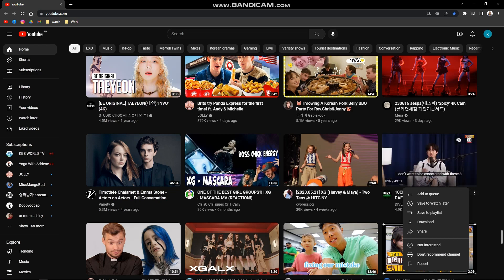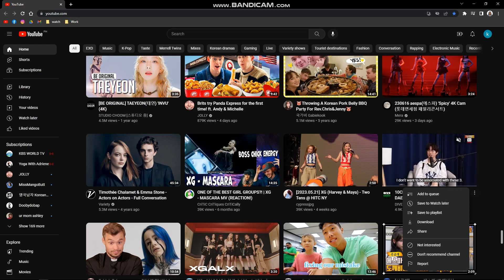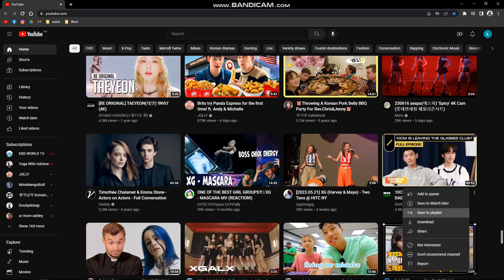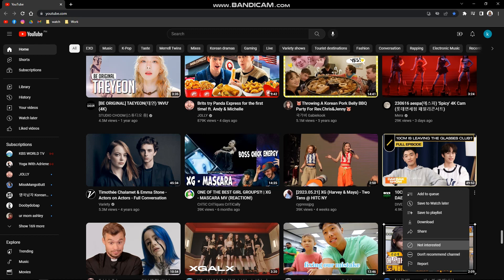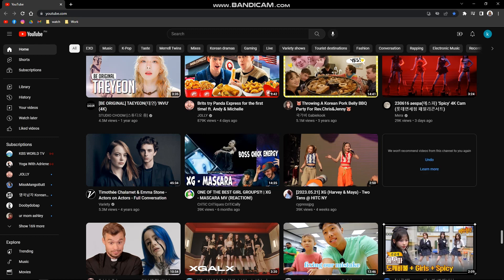How To Block Channels on YouTube (2023 Possible?)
Learn How To Block Channels on YouTube (2023 Guide).Blocking channels on YouTube allows you to personalize your viewing experience by preventing specific channels from appearing in your recommendations, search results, and comments. If you want to block a channel on YouTube, follow these steps:

Sign in to your YouTube account: Visit the YouTube and sign in to your account using your credentials. If you don't have an account, create one by clicking on the "Sign In" button and following the prompts.

Find the channel you want to block: Use the YouTube search bar or navigate through your subscriptions, recommendations, or trending videos to find the channel you wish to block.

Access the channel's page: Click on the channel's name or profile picture to access their YouTube channel page.

Click on the "About" tab: On the channel page, locate the "About" tab below the channel banner and click on it. This will take you to the channel's About section.

Click on the flag icon to open the options menu.

Select "Block user": In the options menu, click on "Block user." A confirmation dialog will appear.

Confirm the block: Read the confirmation message to ensure that you want to block the channel. Blocking a channel means you will no longer see their content in your recommendations, search results, or comments. If you still want to proceed, click on "Block" to confirm.

Unblock a blocked channel (optional): If you change your mind later and want to unblock a channel you previously blocked, you can do so. Go to your YouTube account's "Settings," select "Blocked users," locate the blocked channel, and click on "Unblock" next to it.

By following these steps, you can block channels on YouTube, customizing your viewing experience and reducing exposure to content from specific channels. Keep in mind that blocking a channel only affects your own account and does not impact the visibility of the channel or its content to other users.